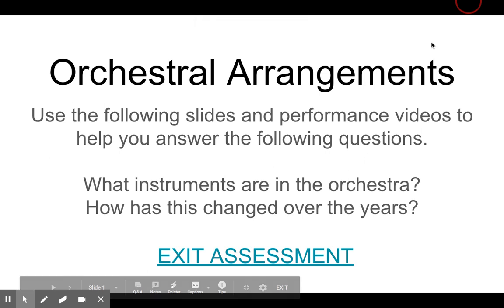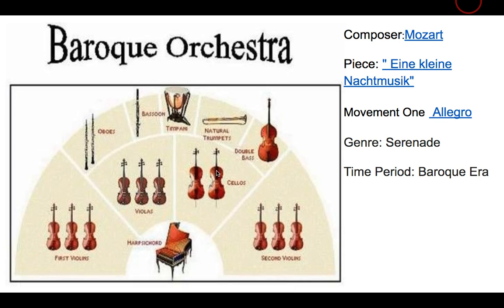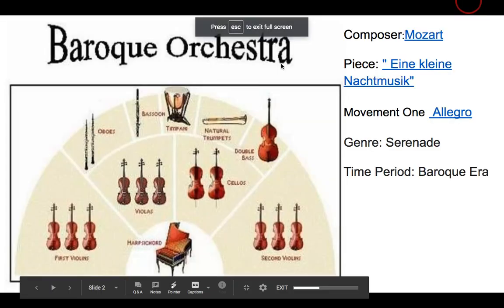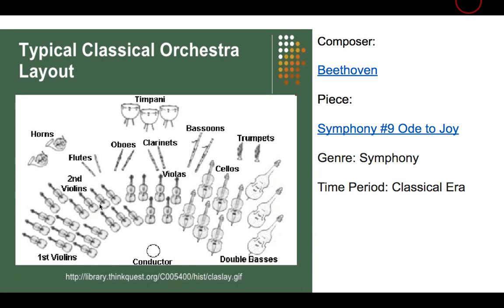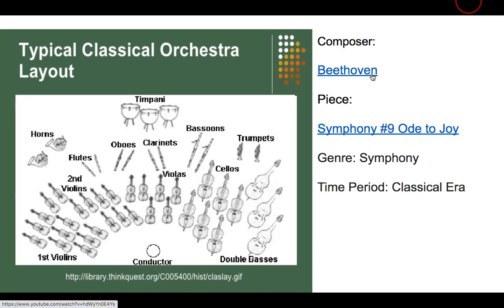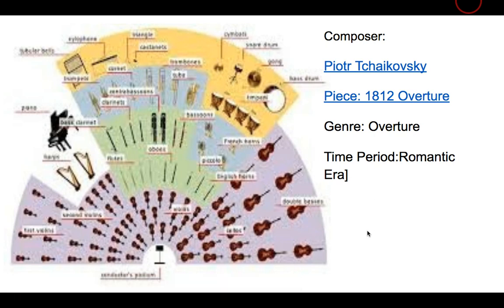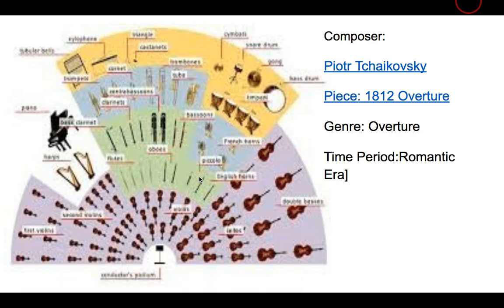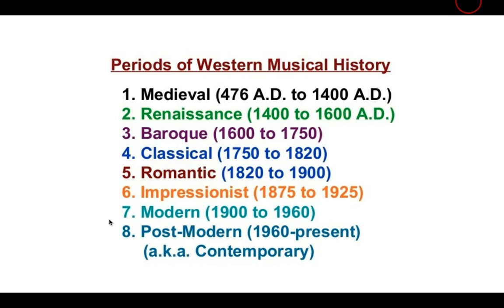Orchestral Evolution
Video Lesson for Orchestral Evolution